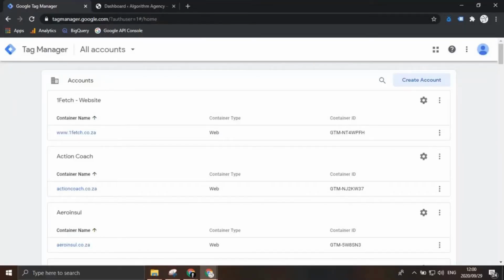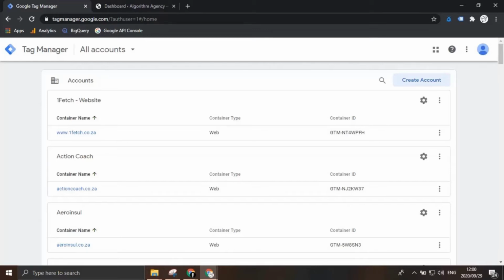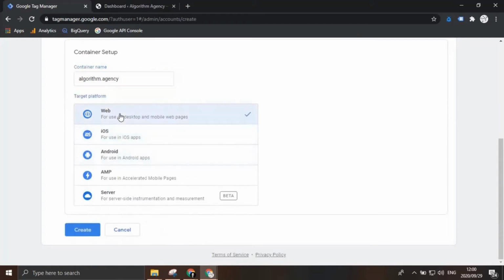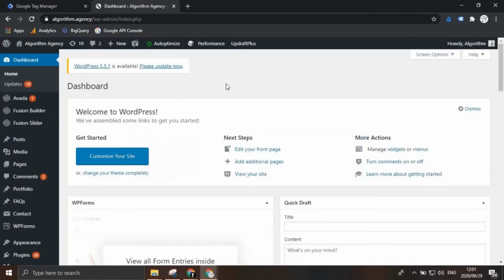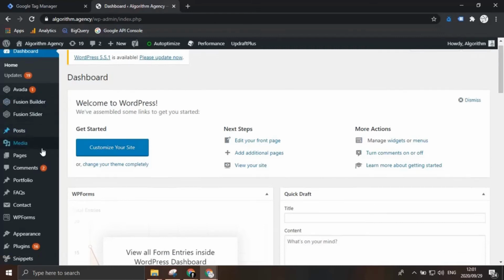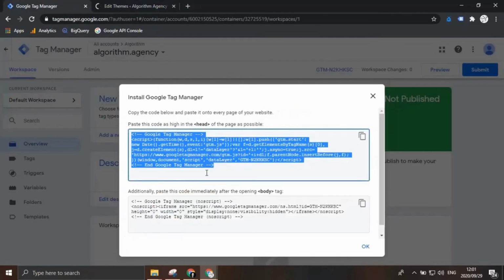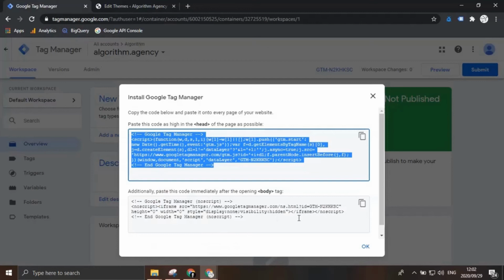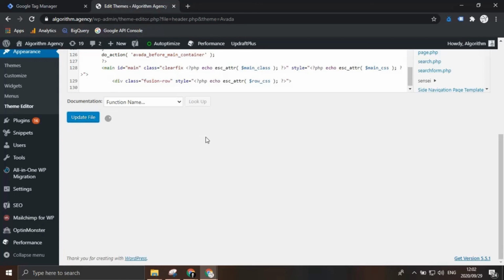How to implement Google Tag Manager on your website